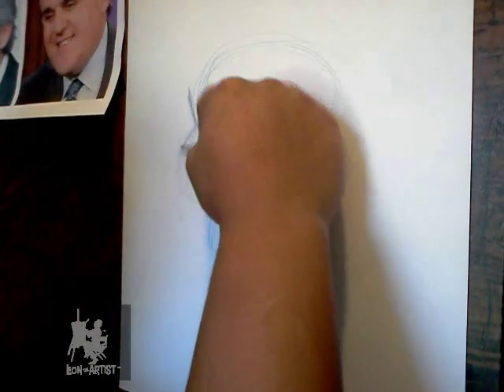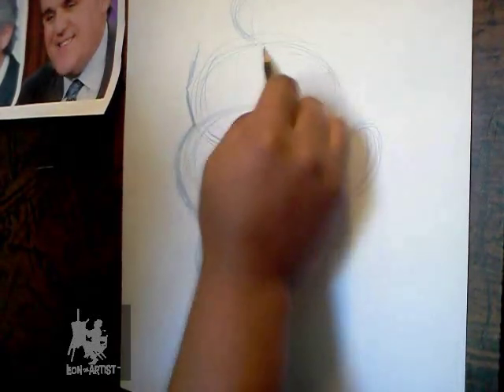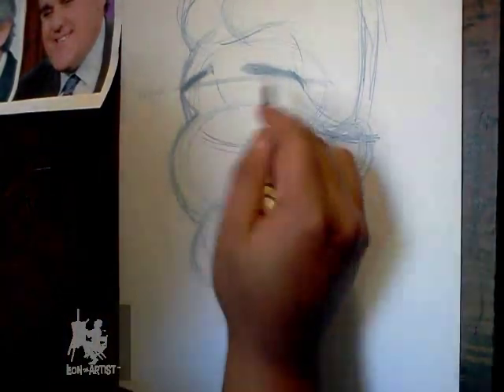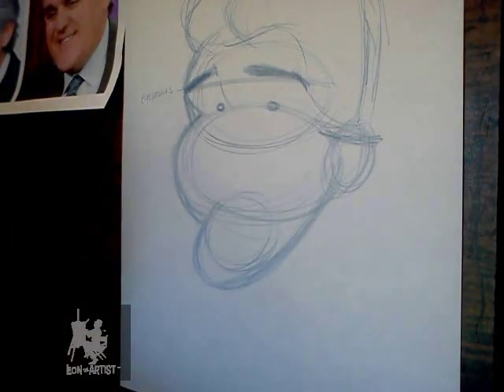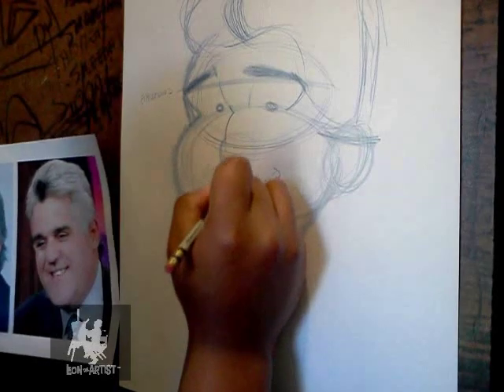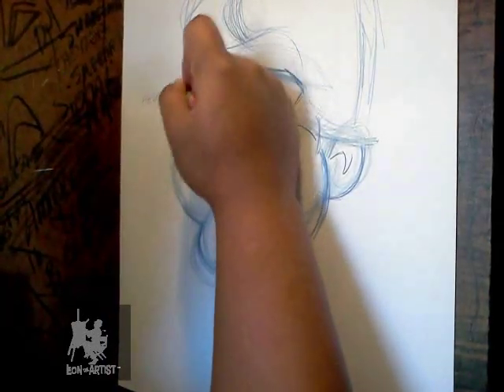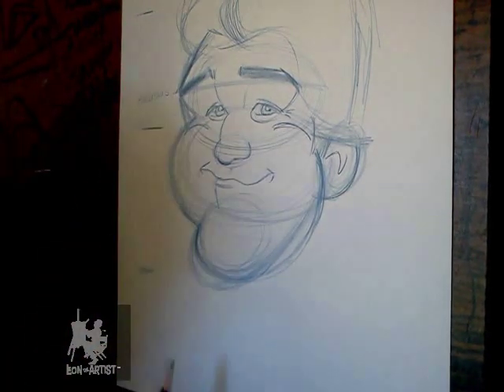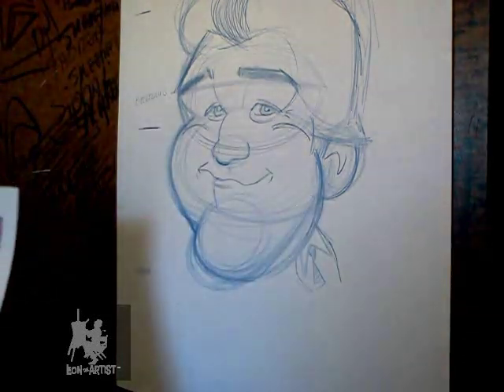How to Draw Caricatures with Leon the Artist-Caricature of Jay Leno Pt. 1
In this video, Leon shows how to construct and draw a basic caricature using Tonight Show host Jay Leno.
Materials: Copy Paper (any size), Col-Erase Pencils Non-Photo Blue, and a kneaded eraser, easel or drafting table.
Pt.2 will show you how to ink and color.